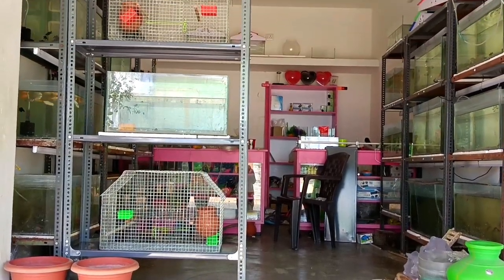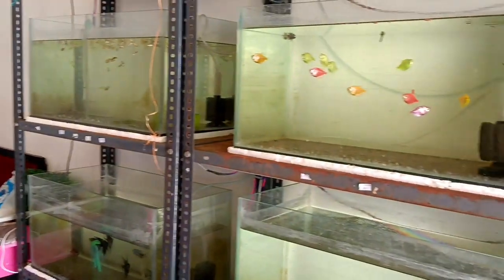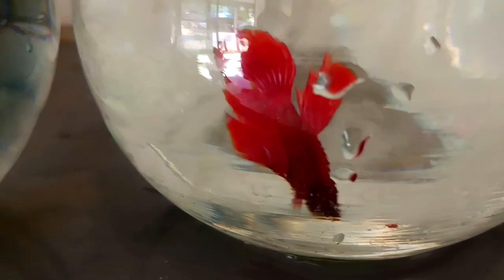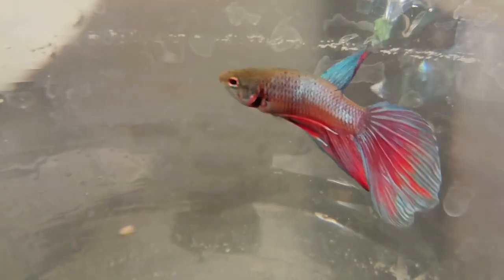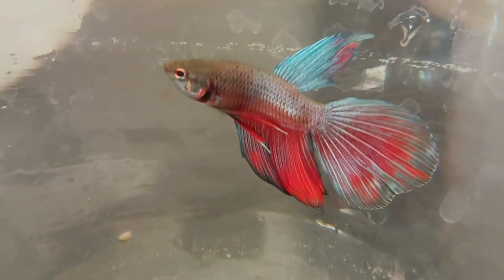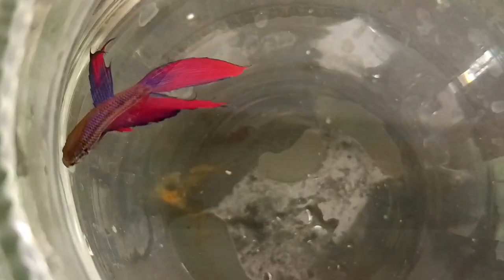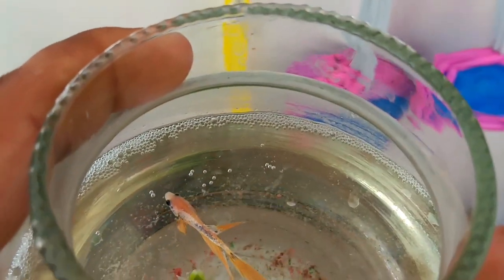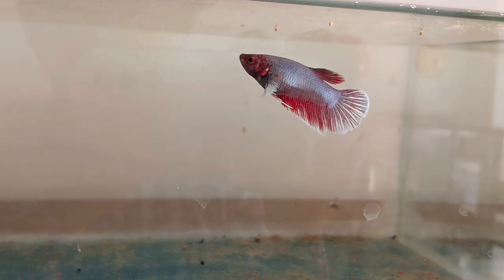How to choose a crt betta male for breeding...//Betta fish collections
How to choose a Betta fish male for breeding